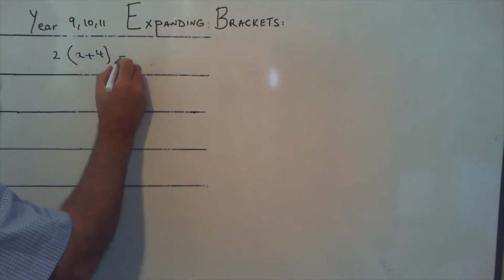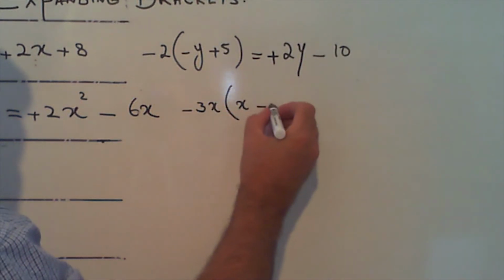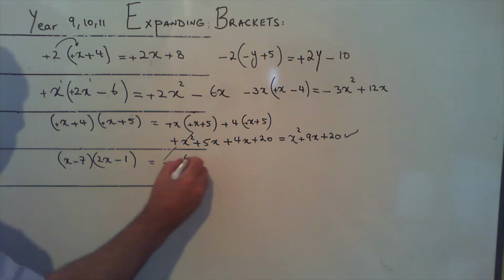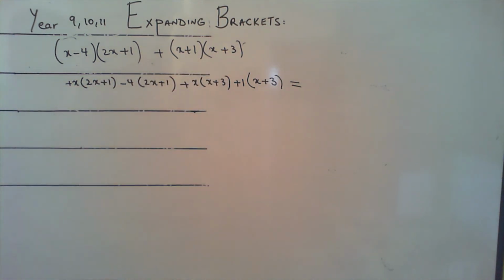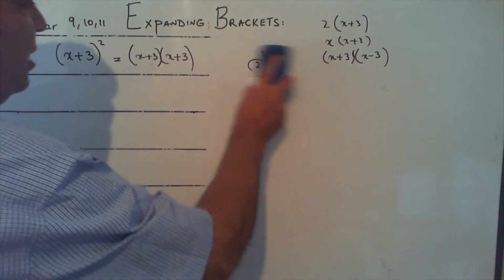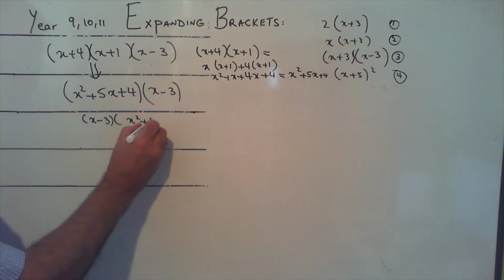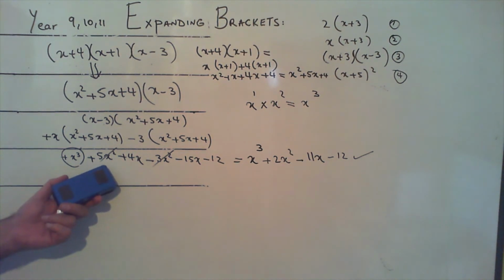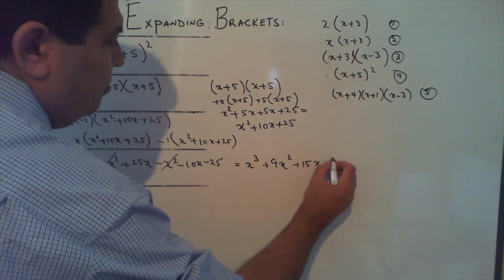Expanding Brackets | Easiest Method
I hope the methods demonstrated in this video helped  you and that you found them easy to follow.

Listen ad-free with YouTube Premium
Song
Happy Life
Artist
Shadow Killerbone, Maxim Hristozov
Album
Unlimited Access